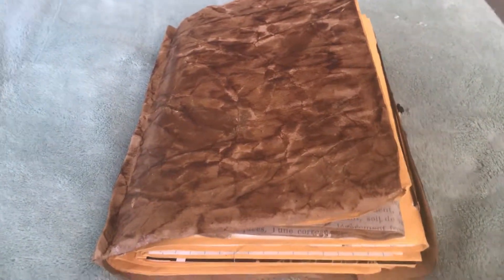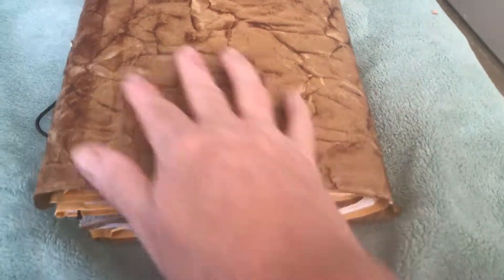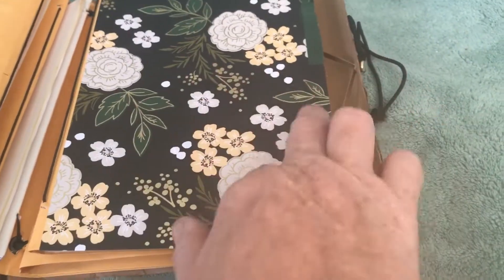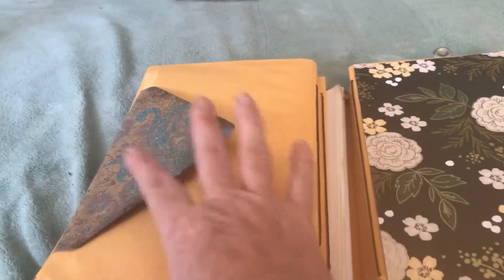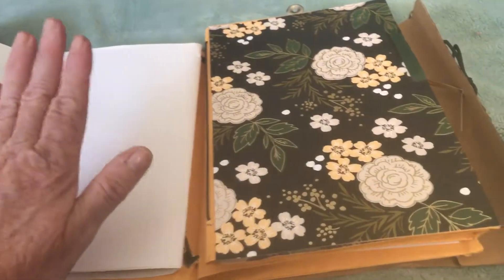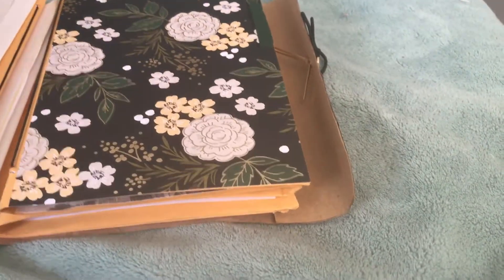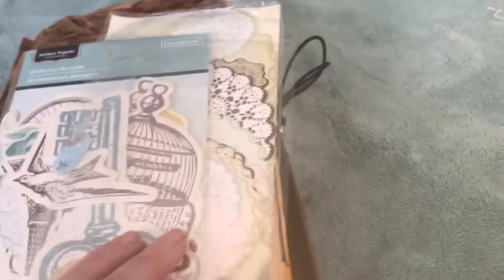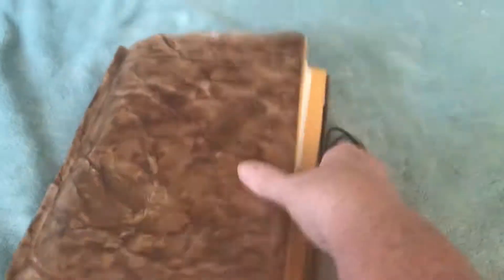Journal I am creating need a closure